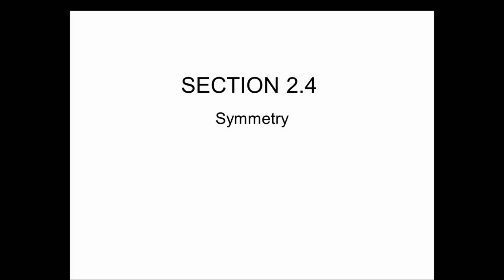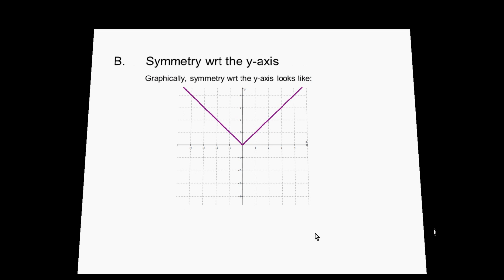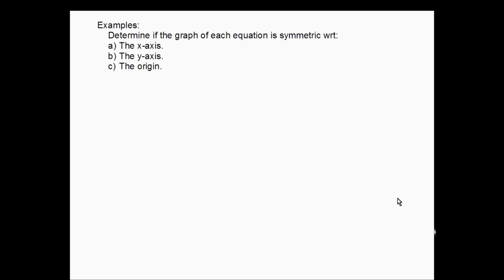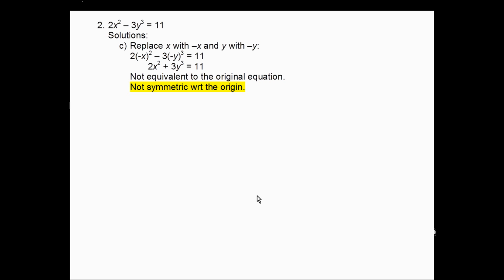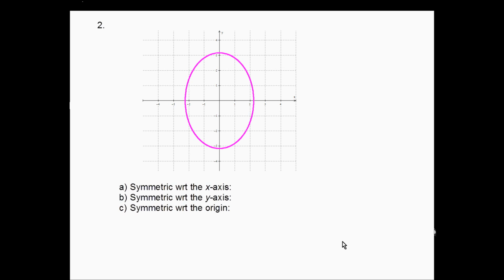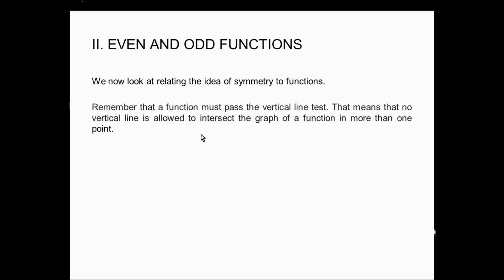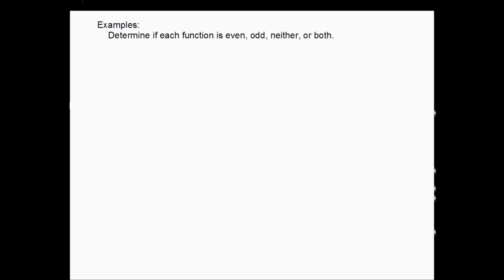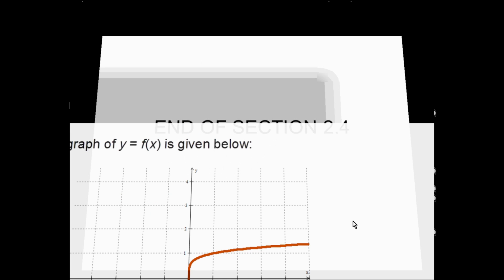Section 2 4 Symmetry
This video looks at symmetry with respect to the x-axis, y-axis, and origin.